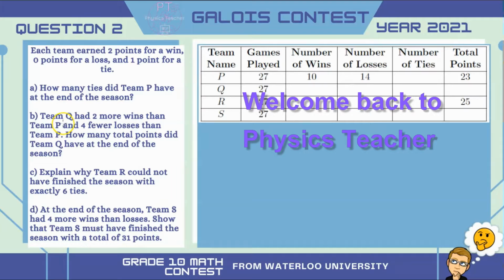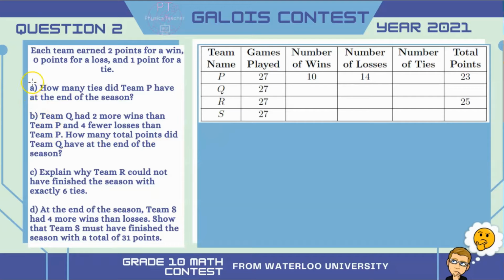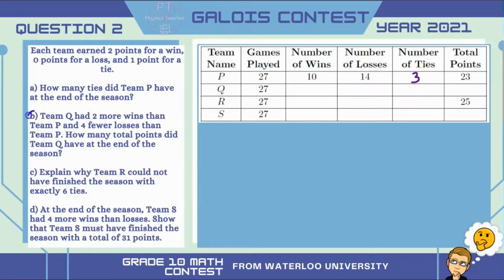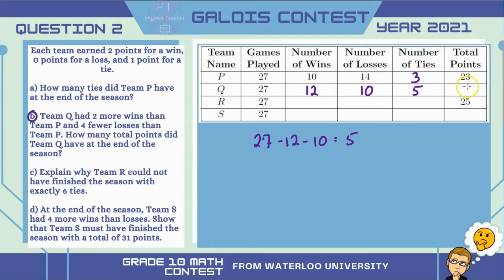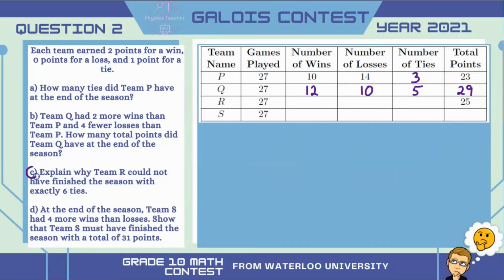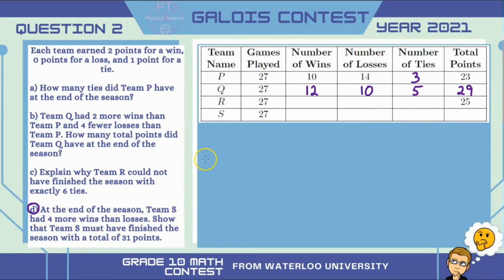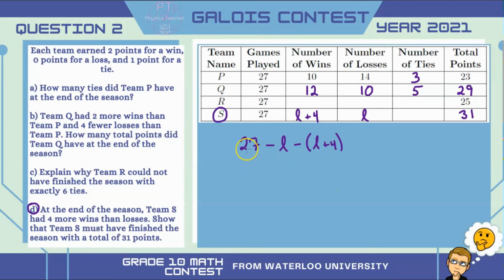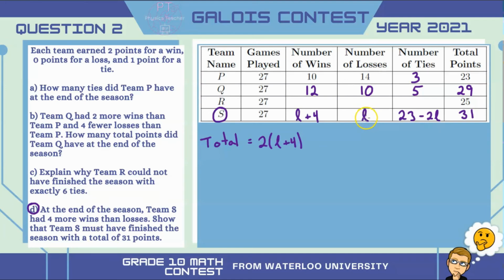Grade 10 Math - Galois Contest Question 2 - 2021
This is a Galois Contest Question, specifically, question 2 from the year 2021.  It is a grade 10 math contest offered by Waterloo University.  Try and solve it.  These contest questions don't necessarily follow the curriculum of the grade 10 math course as this contest is offered worldwide and curriculums can be different.  Therefore, these contests test your math problem solving skills by offering math related brain teasers or a math puzzle that you need to use math to solve.  They are great math challenge questions.  If you plan on writing the Contest this year, good luck!  Also, see my website for free high school math and science resources:  youtubephysicsteacher.ca

Chapters
0:00 Contest Question
0:45 Channel Intro
0:57 Question A Solution
1:32 Question B Solution
3:01 Question C Solution
4:07 Question D Solution
6:10 Please Subscribe